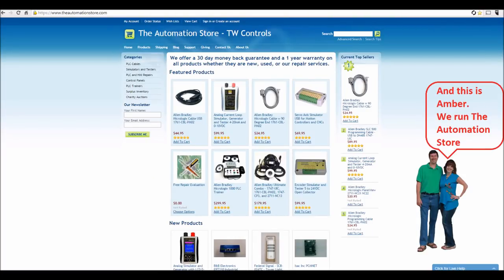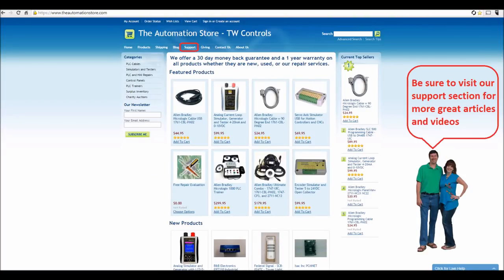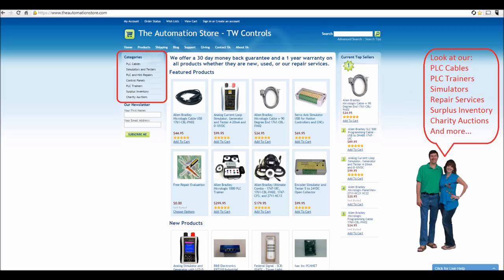Introduction to Electrical Control Panels including PLCs and HMIs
An exciting look at what it takes to build a electrical control panel.

Helping you become a better technician and passing out high fives